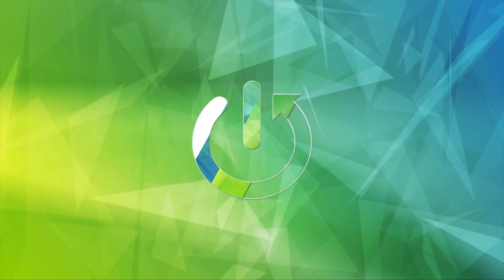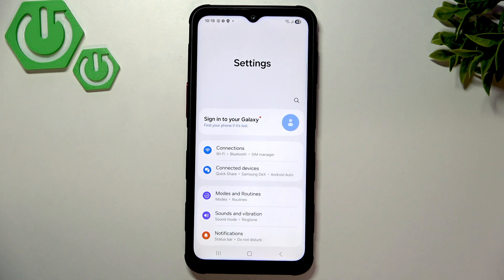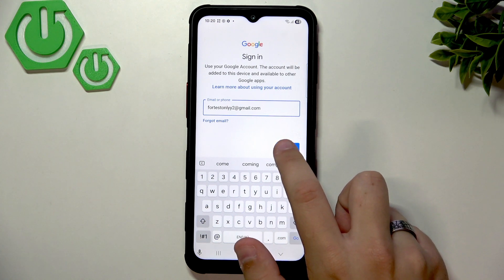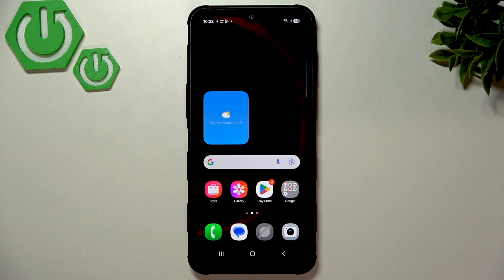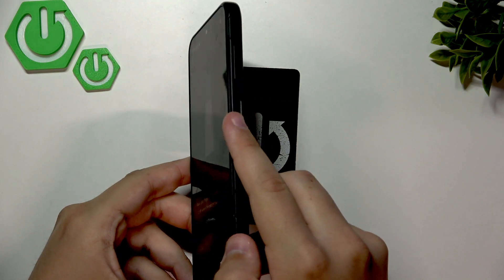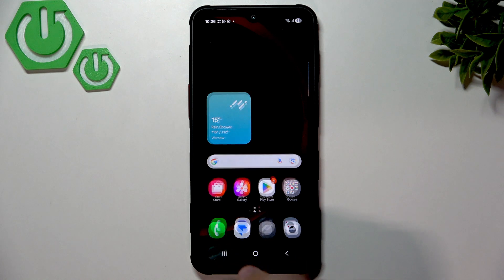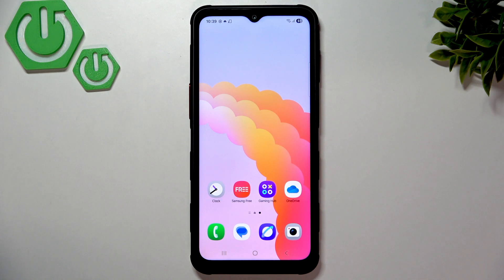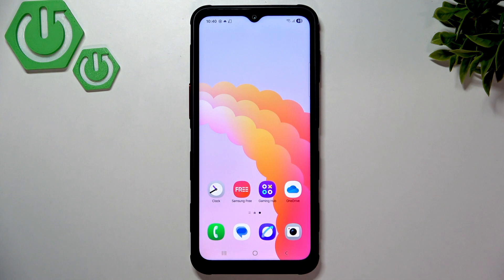SAMSUNG Galaxy XCover7 Pro – First Things To Do After Setup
Just finished setting up your SAMSUNG Galaxy XCover7 Pro? In this video, we walk you through the essential first steps to take after setup to get the most out of your new device. Learn how to connect to Wi-Fi, check for software updates, add your Google account, update apps, set up screen lock and biometrics, sign in to your Samsung account, customize your wallpaper and themes, set up Google Pay (Wallet) and NFC, uninstall unwanted apps, and optimize battery and power saving settings. These tips will help you personalize your Galaxy XCover7 Pro, improve security, and ensure your phone runs smoothly from day one. Whether you’re a new user or upgrading, follow these steps to make your experience better and more secure.

How to set up Wi-Fi and software updates on SAMSUNG Galaxy XCover7 Pro?
How to add Google and Samsung accounts on SAMSUNG Galaxy XCover7 Pro?
How to optimize battery and enable power saving mode on SAMSUNG Galaxy XCover7 Pro?

0:00 Introduction and welcome
0:15 Connect to Wi-Fi
0:50 Check for software updates
1:30 Add Google account via Play Store
2:40 Update all apps
3:10 Set up screen lock and biometrics (PIN, face, fingerprint)
5:53 Sign in to Samsung account and Samsung Cloud
7:00 Customize wallpaper, themes, and color palette
9:00 Set up Google Pay (Wallet) and NFC
11:00 Uninstall unwanted apps
12:00 Battery care and power saving settings
13:30 Enable fast charging
14:00 Final tips and outro